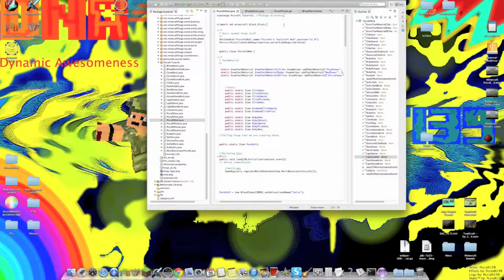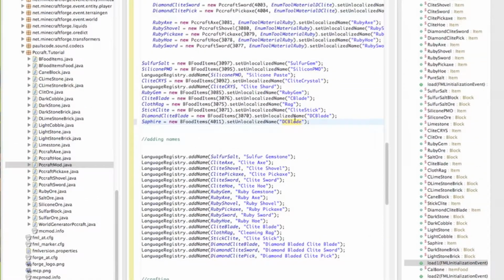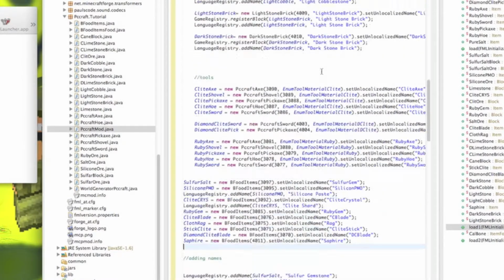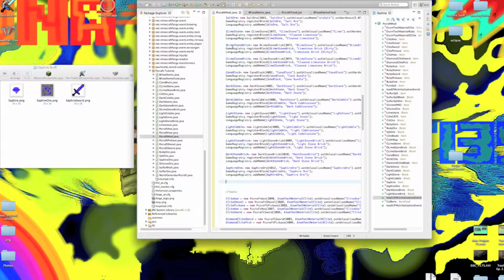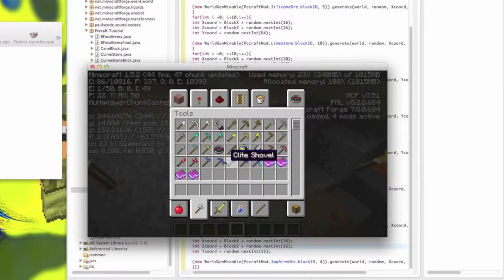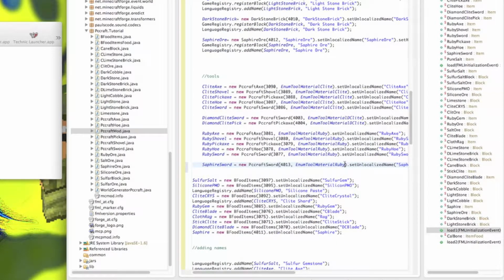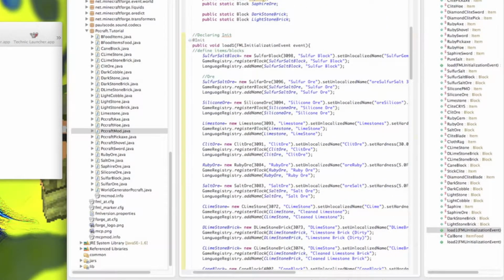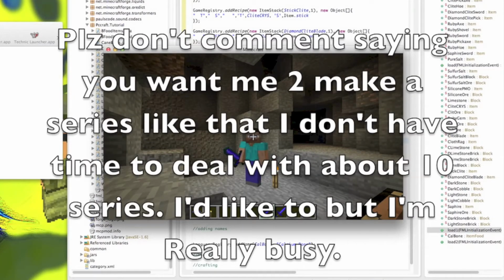ToolCraft DEV - How I code ToolCraft (HD)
I love coding! I can wait till this mod is finished! It's going 2 be amazing!!!